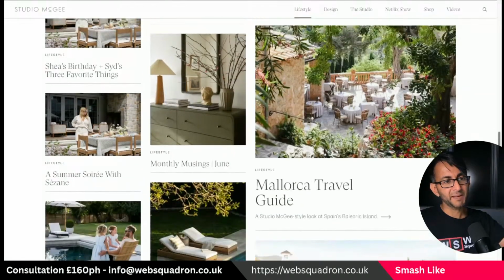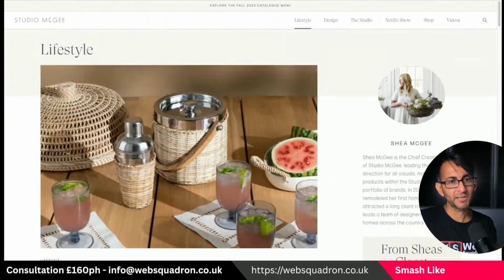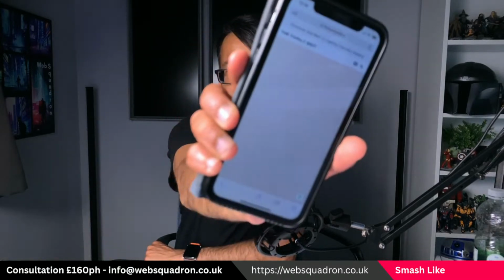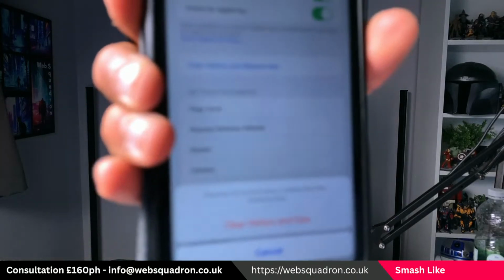Thursday 3rd August - Live Chat - Ask Me Anything, Q&A, Site Reviews with Web Squadron